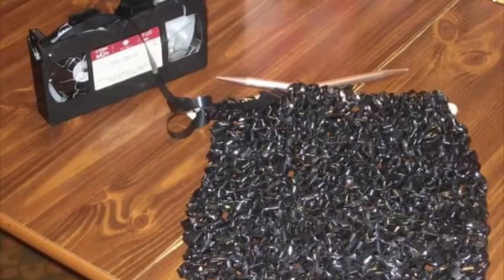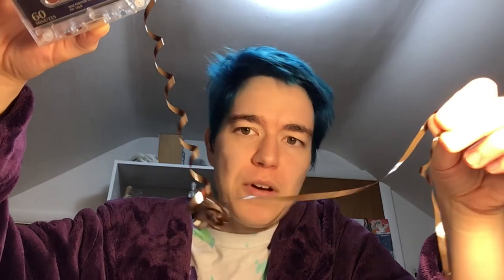Crocheting with Cassette Tape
This is an idea I read about in a book when I was younger.